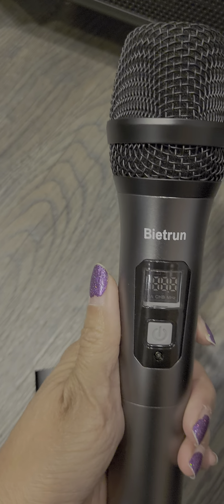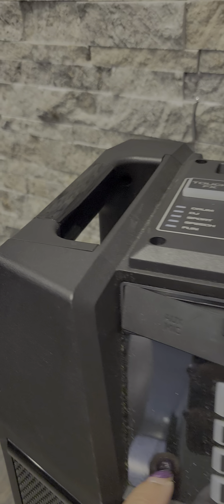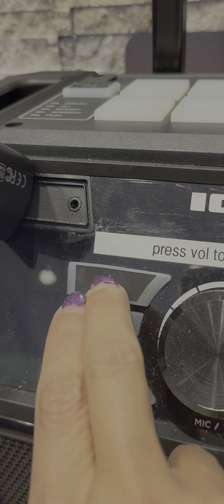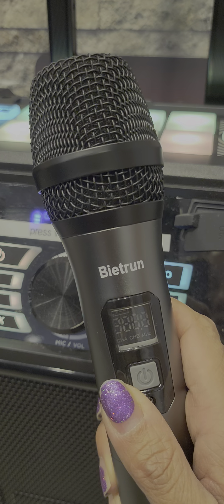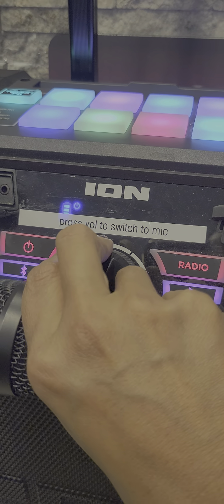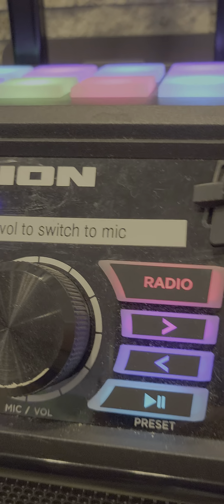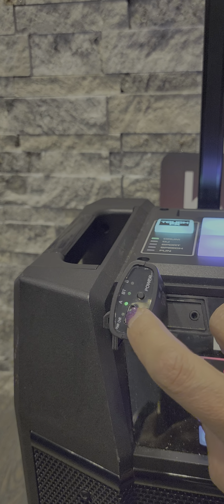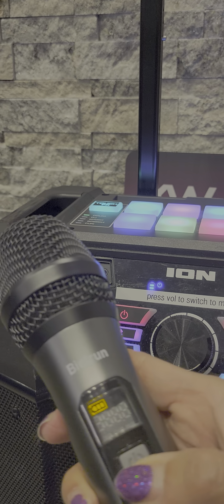karaoke PA and wireless microphone set up